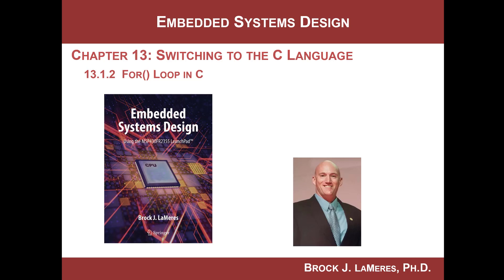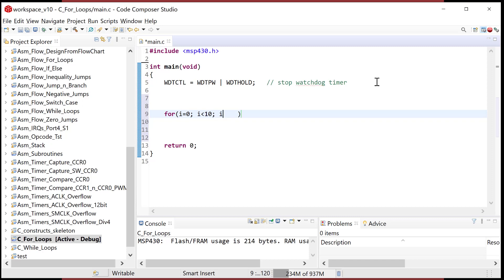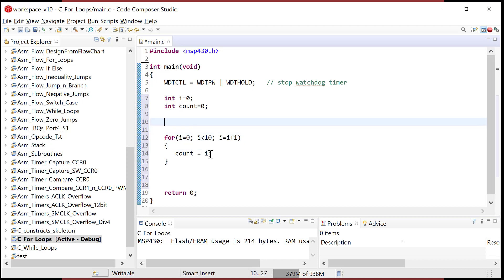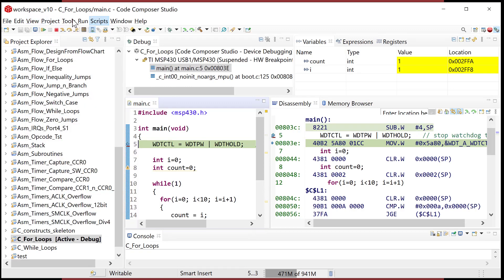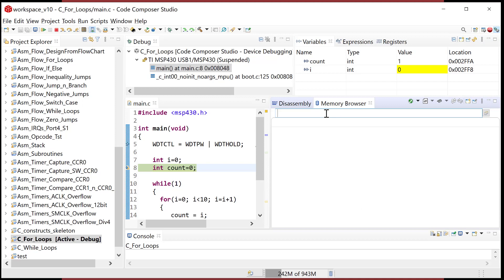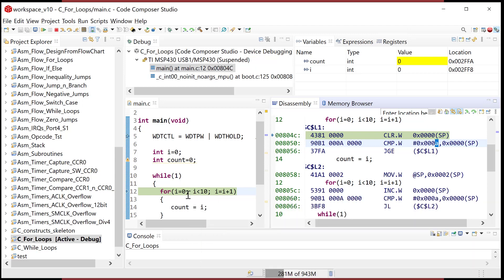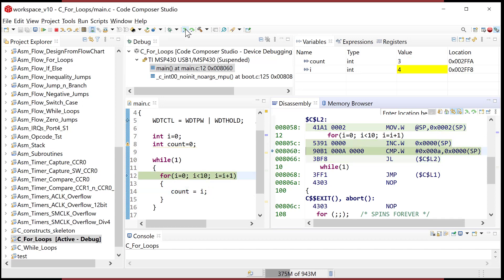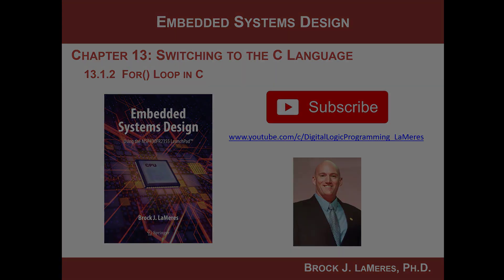13.1(c) - Switching to C to Program the MSP430 - For() Loops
This video works best if you have my textbook and are following along with the video.  This video covers a portion of section 13.1 in the textbook "Introduction to Embedded Systems Design using the MSP430FR2355" by Brock LaMeres.  This section gives an overview of program development in C for the MSP430 in the Code Composer IDE.  This video discusses how for loops are compiled into assembly and ultimately into opcode/operands for the MSP430.